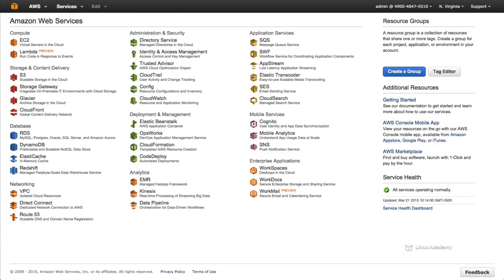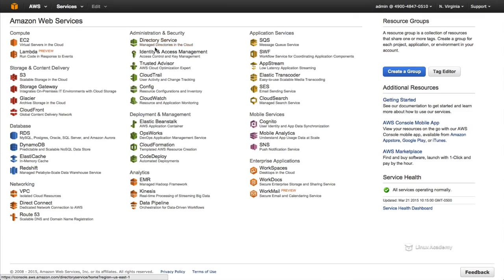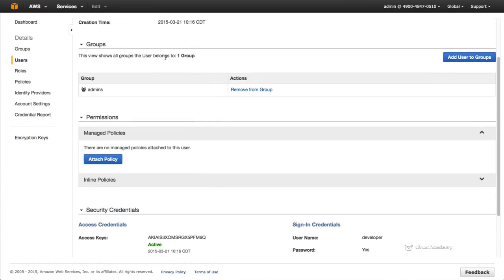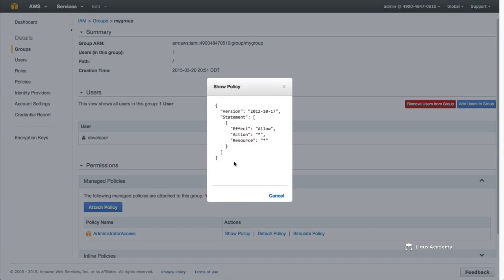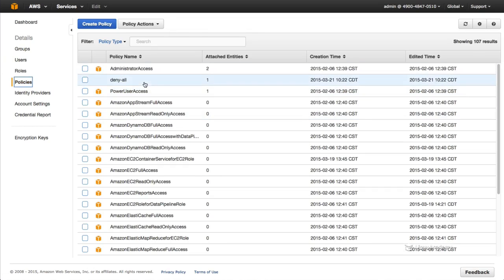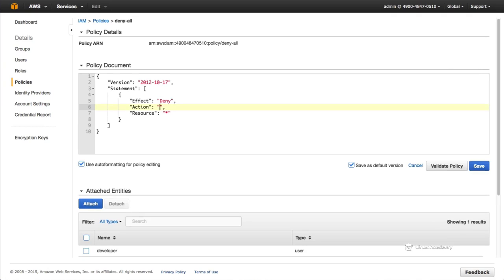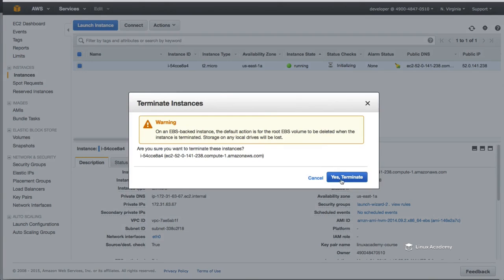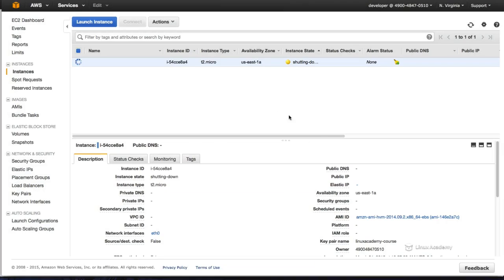AWS IAM 4 | IAM Policies